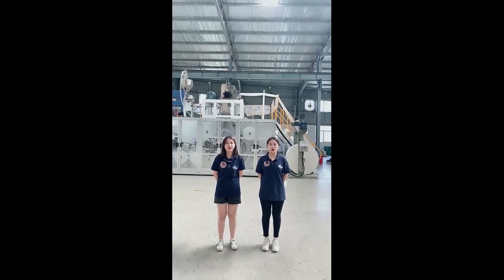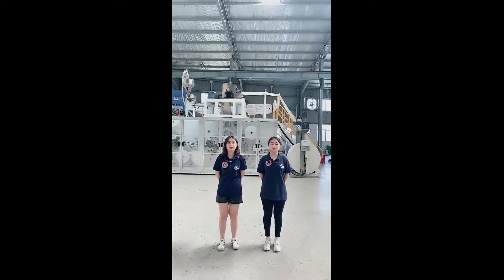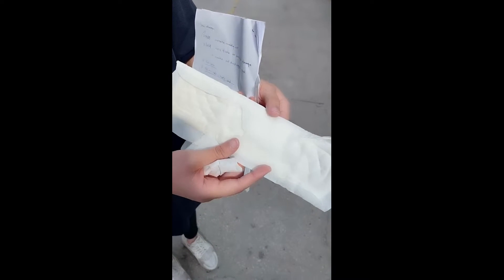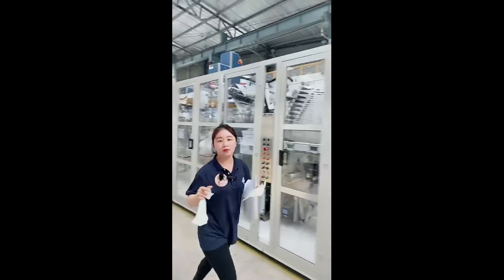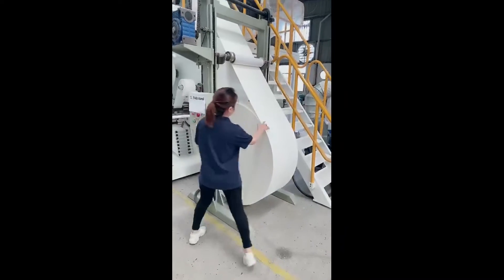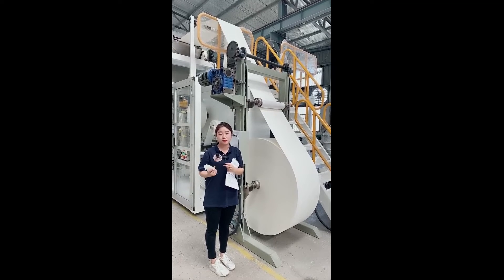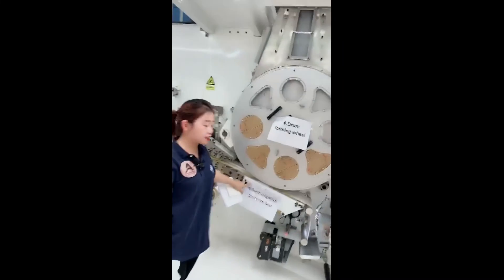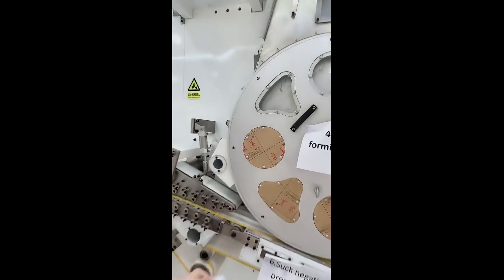Second Sanitary napkin machine live broadcast video1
Hi guys, we are Welldone(China) Industry, which focused on hygiene industry for 12 years.
Please let us know if you are interested in our products.